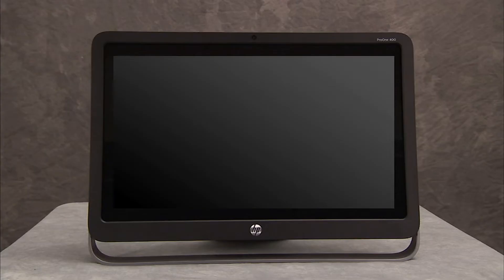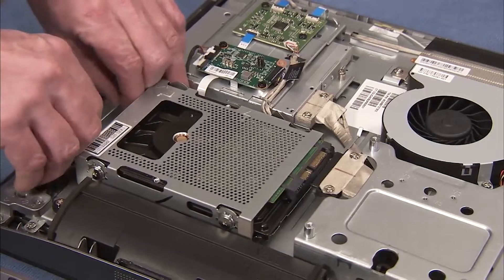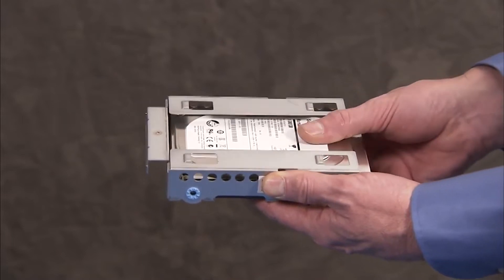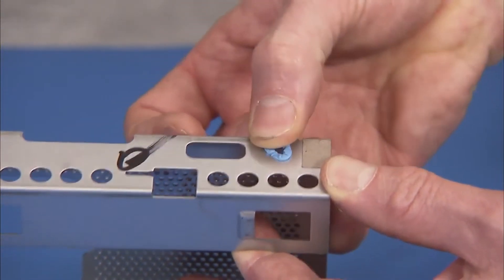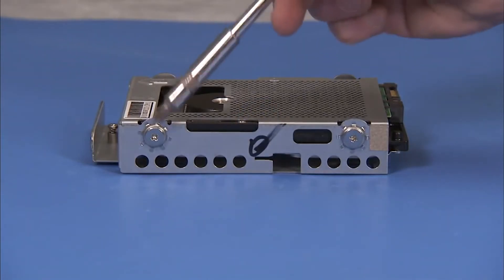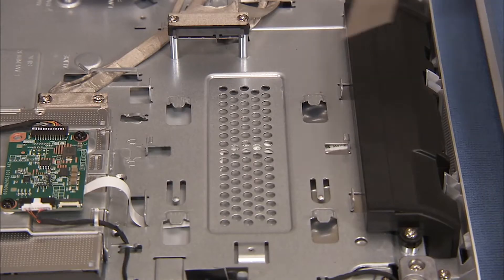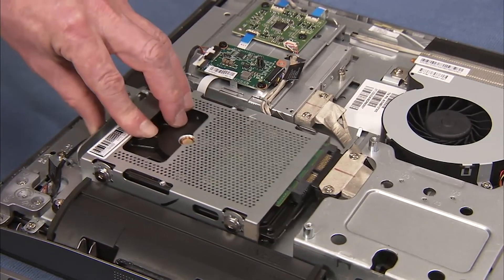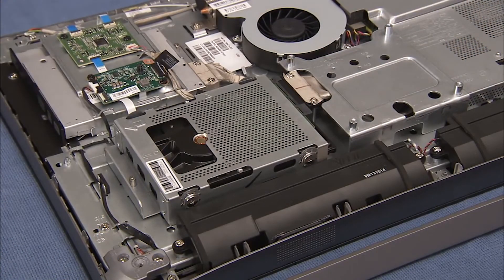Replace the Hard Drive | HP ProOne 400 G1 21.5 Touch All-in-One PCs | HP Support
Learn how to remove and replace the hard drive on HP ProOne 400 G1 21.5 Touch All-in-One PCs.